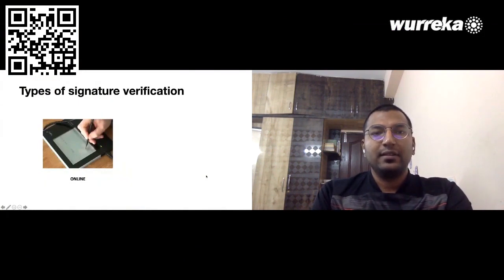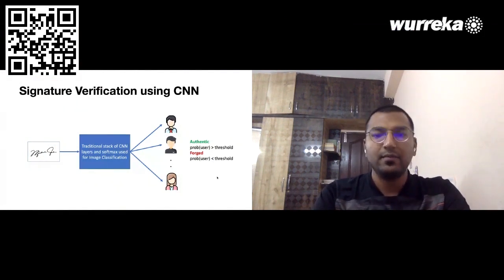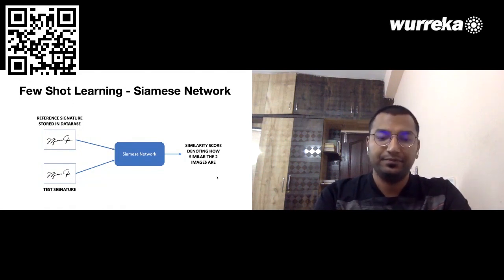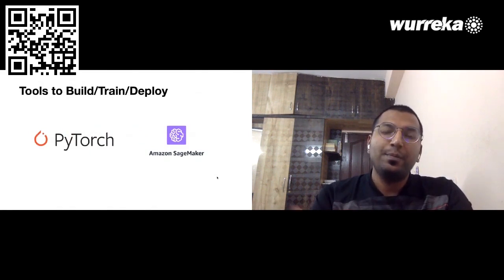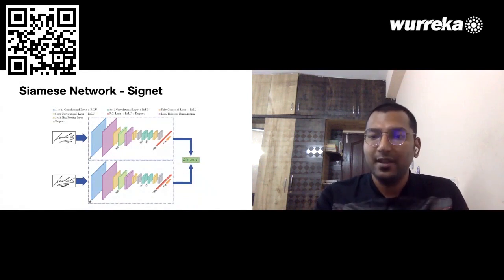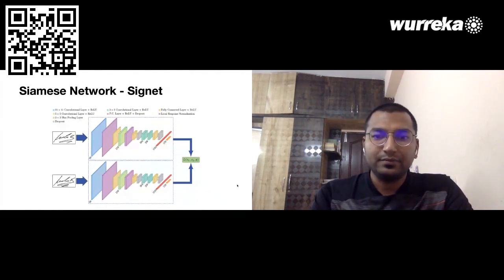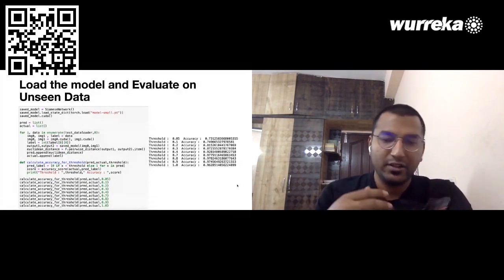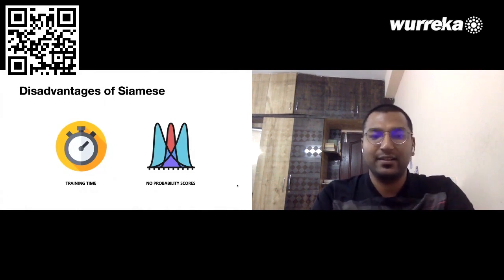Signature Verification in Banks using Few Shot Learning Salt